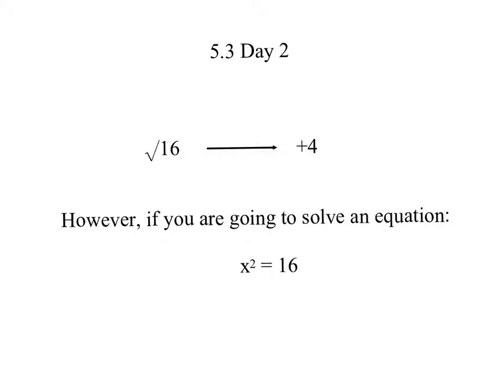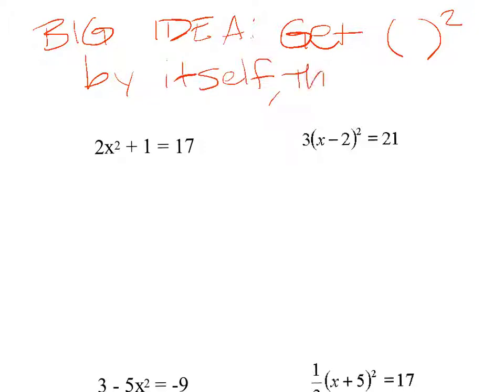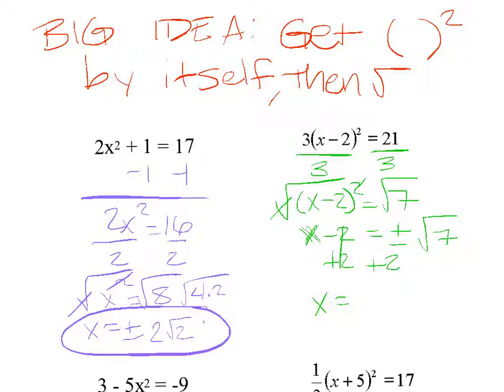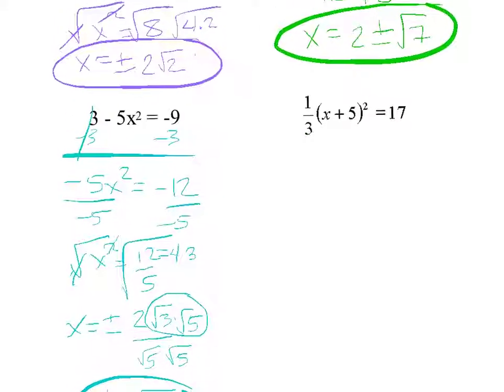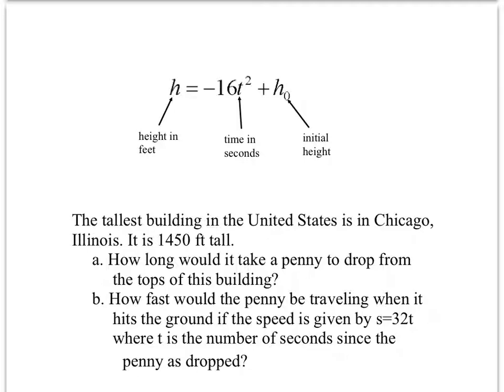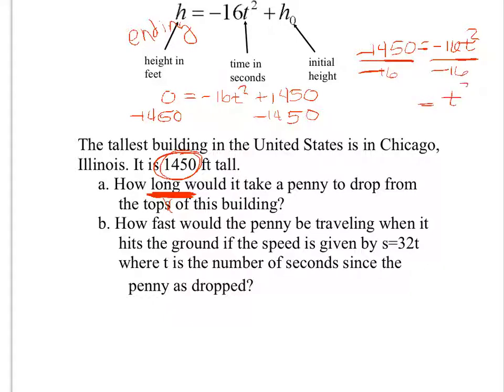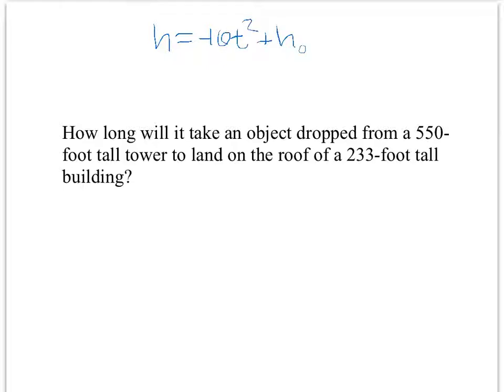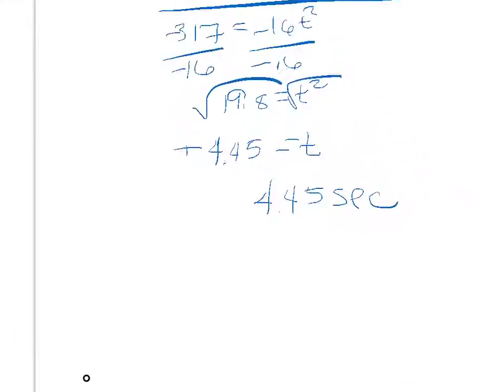4.4b SOlving Quadratics